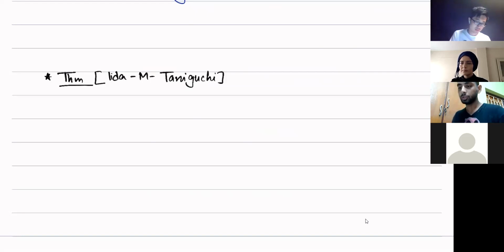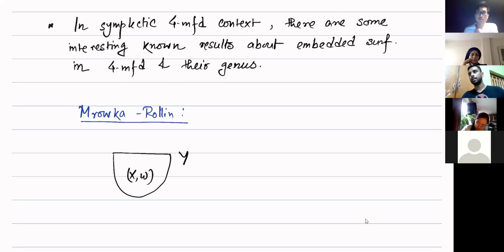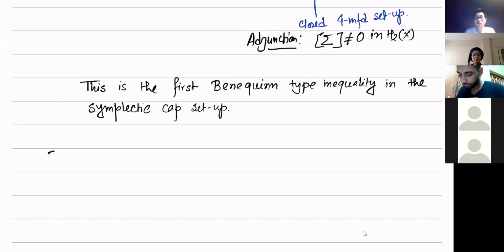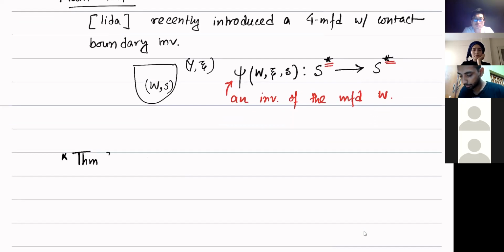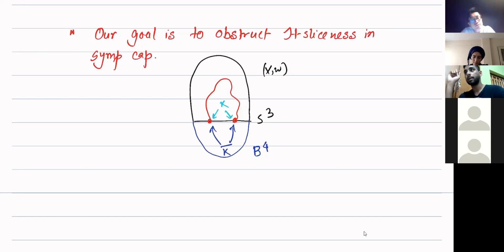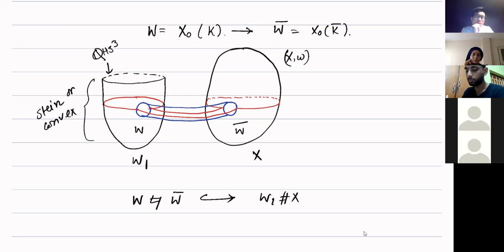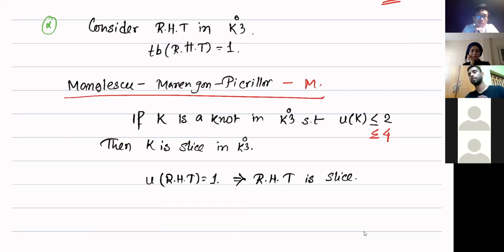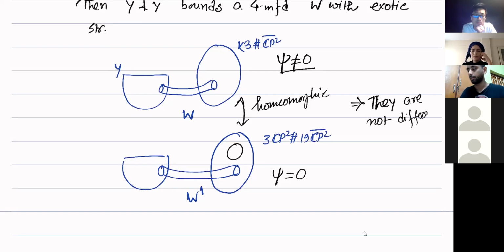Anubhav Mukherjee - Obstructions to embeddings in 4-manifolds using Bauer-Furuta type invariant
Abstract: In this talk I will discuss some new properties of an invariant for 4-manifold with boundary which was originally defined by Nobuo Iida. As one of the applications of this new invariant I will demonstrate how one can obstruct a knot from being h-slice (i.e bound a homologically trivial disk) in 4-manifolds. Also, this invariant can be useful to detect exotic smooth structures of 4-manifolds. This a joint work with Nobuo Iida and Masaki Taniguchi.